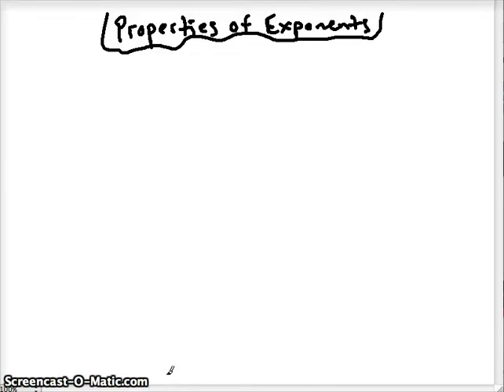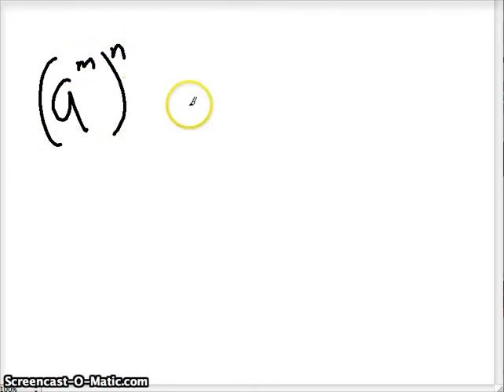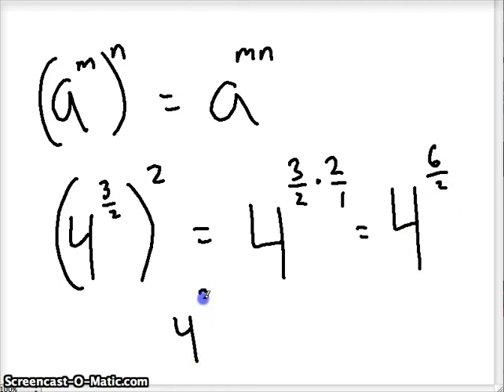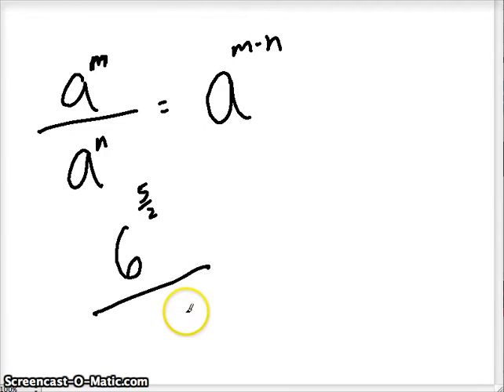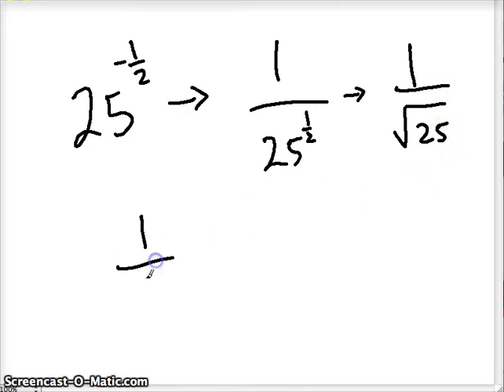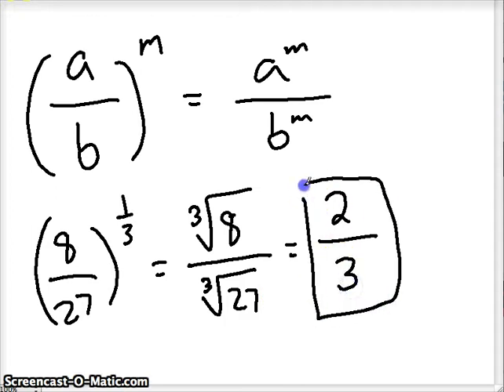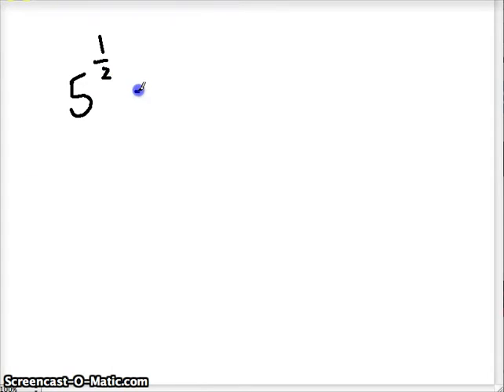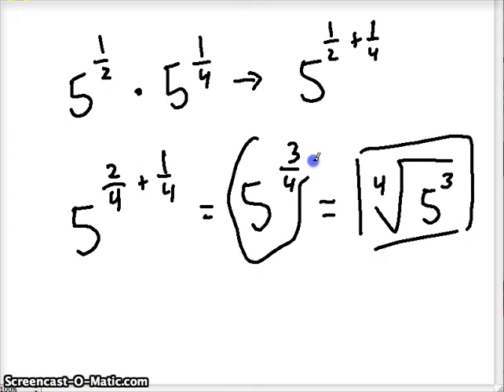properties of radicals and fractional exponents.mp4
Here is a review of exponent properties with a focus on fractional exponents and radicals.